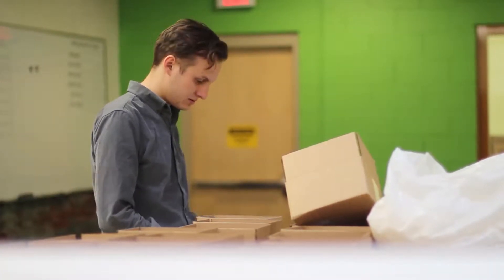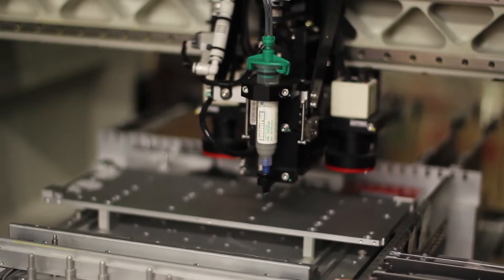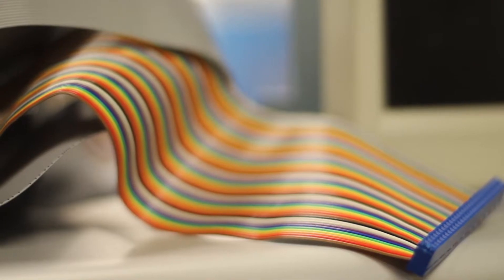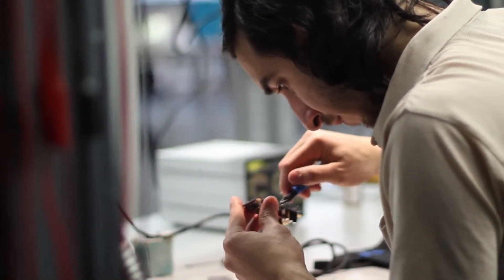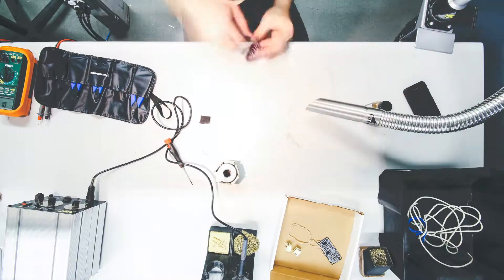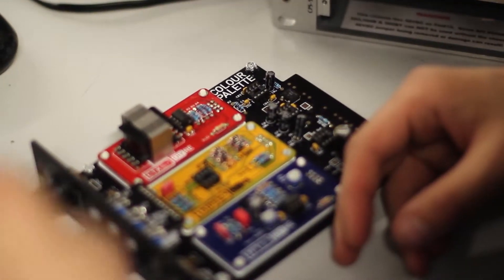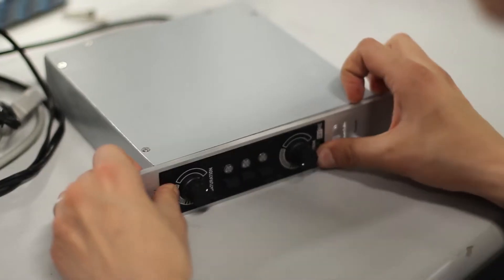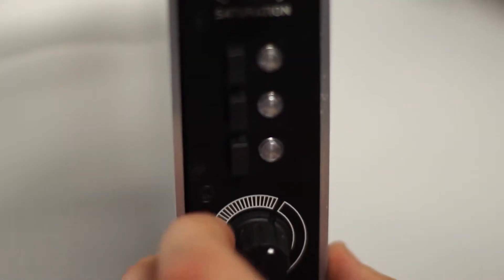Philly Makers - DIY Recording Equipment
Peterson Goodwyn is a local maker working out of Nextfab Studio in South Philadelphia. He created Colour, hardware that adds instagram-like filters for audio.